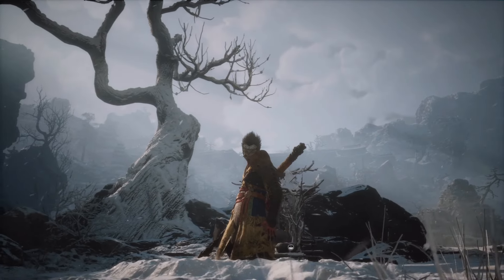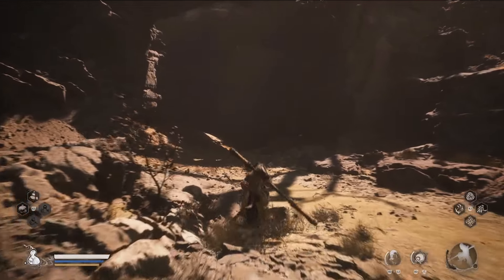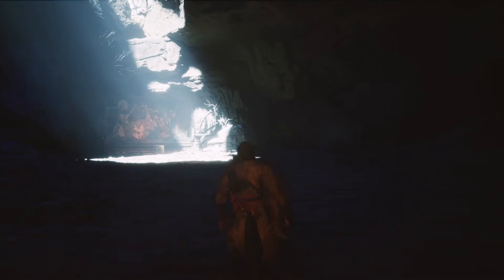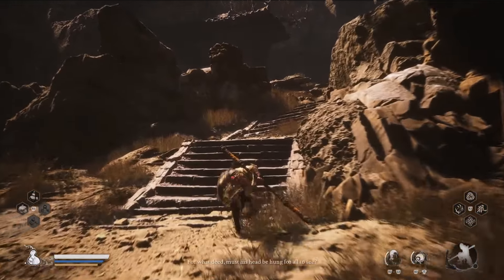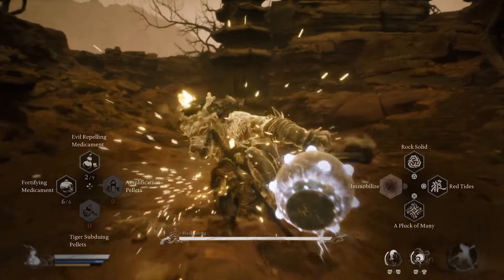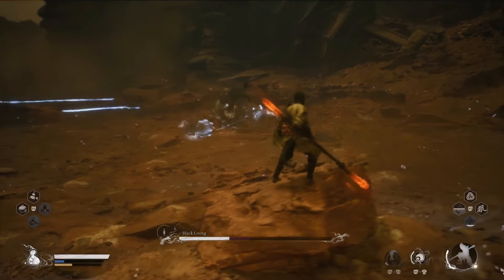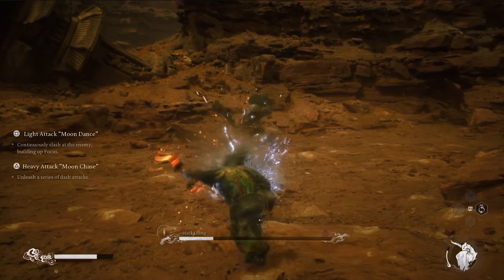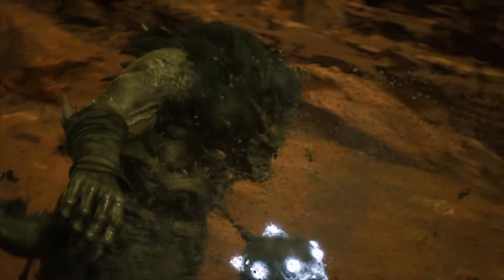HOW TO FIND And BEAT Black Lagoong Secret BOSS EASY GUIDE | Black Myth Wukong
How to find and Beat Black Lagoong secret boss in Black Myth Wukong behind falling sand super easy with this guide that is sure to help you be triumphant. Step by step, i give you ALL you need.

Whiteclad noble black bear guai tiger vanguard yellow wind sage

__________ SOCIAL___________